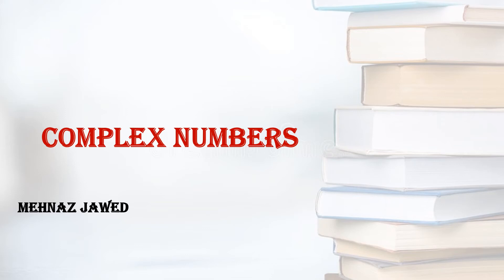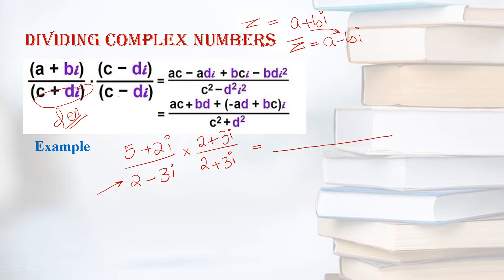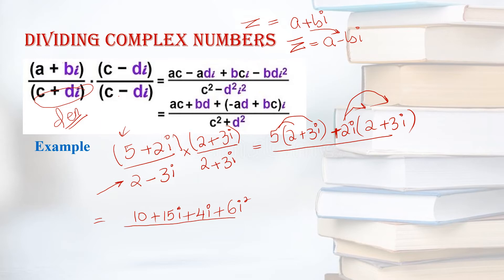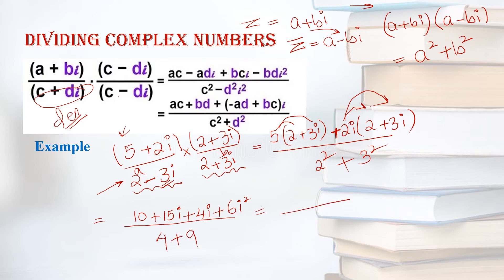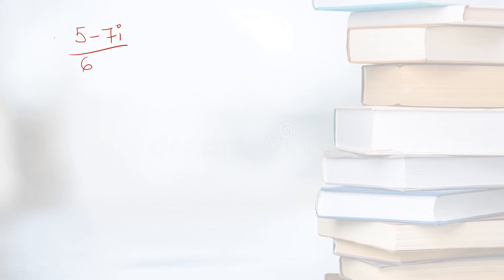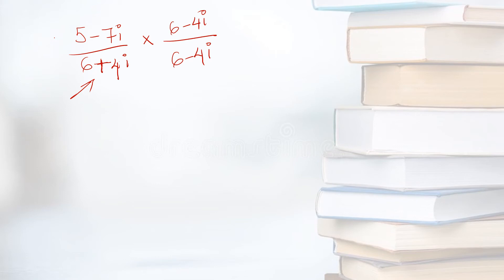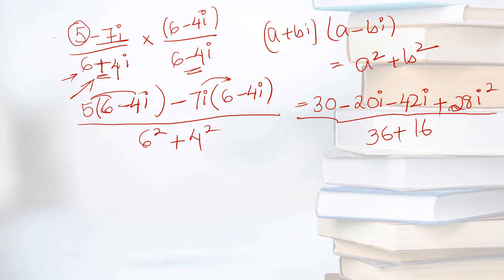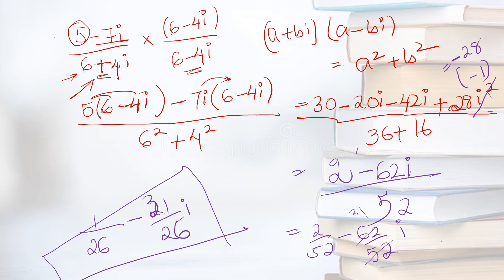Divide the complex Numbers Part 4